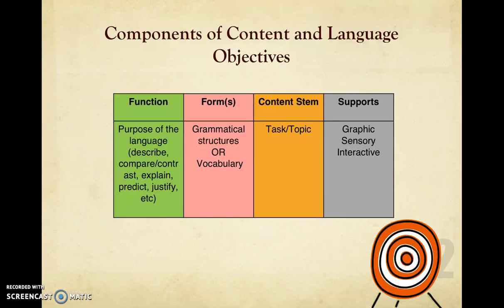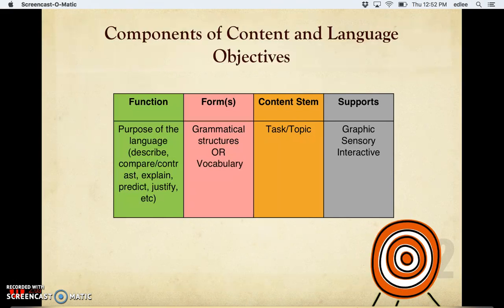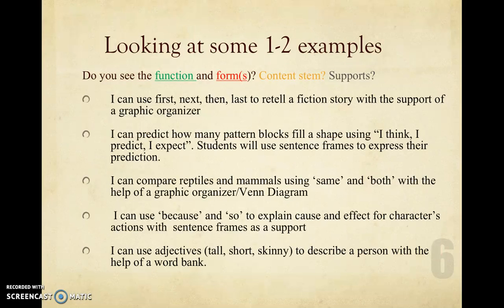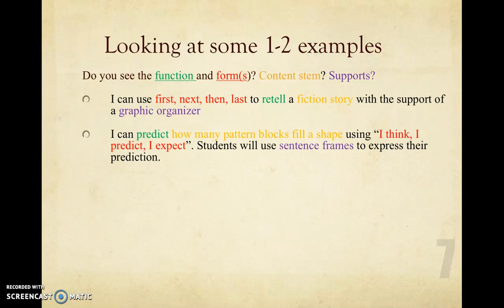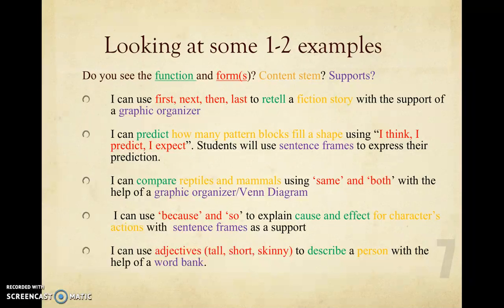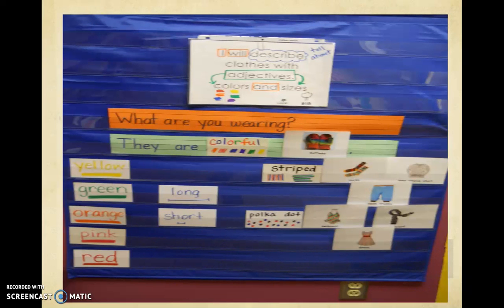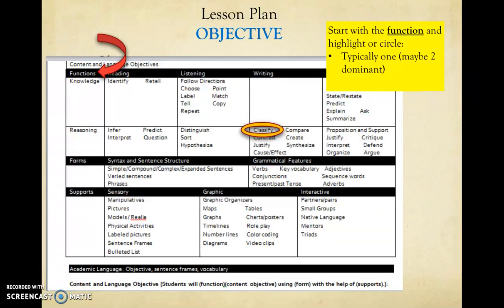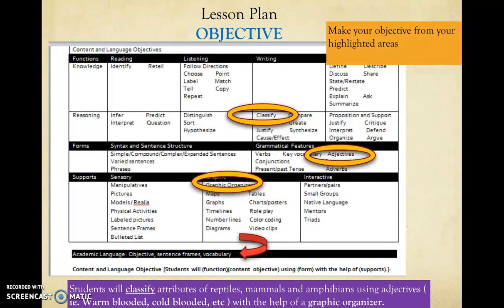Content and Language Objectives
Video by: Erika Lee
Culturally and Linguistically Diverse Education Consultant,  Aurora Public Schools,  Aurora Co

Utilizing function and form along with WIDA tools and support, plan for supportive content and language objectives.